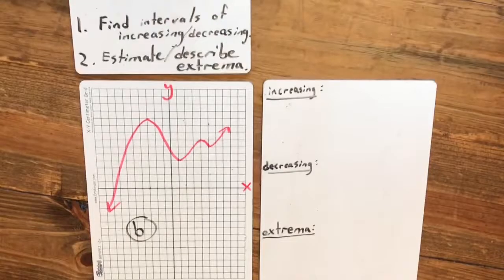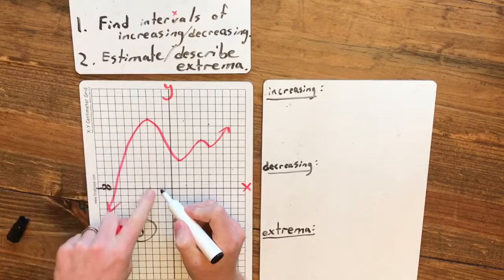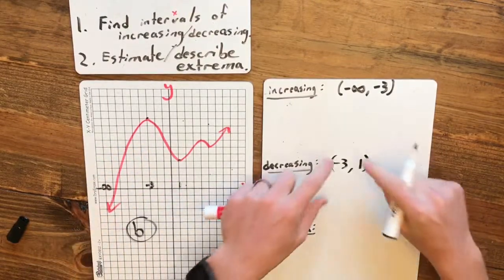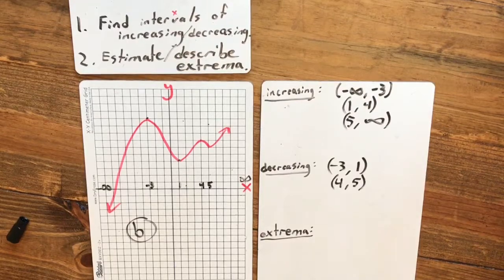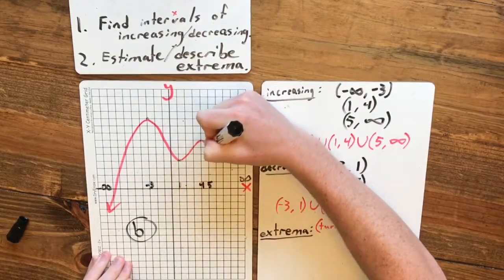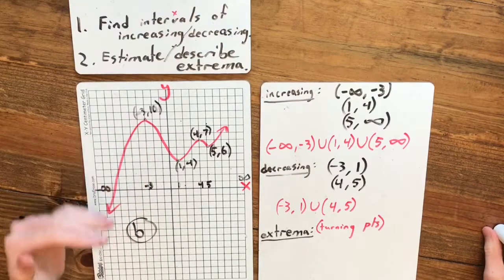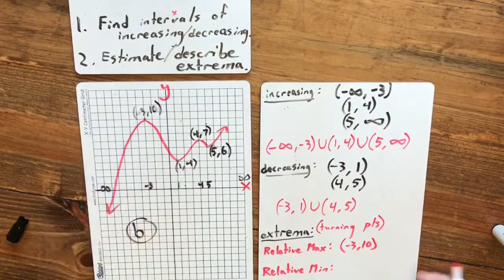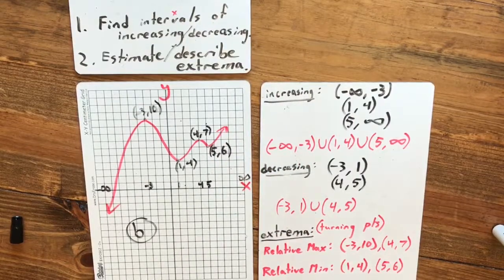Intervals of Inc/Dec and extrema part b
Spoiler Alert: This one has NO absolute minimums and maximums!